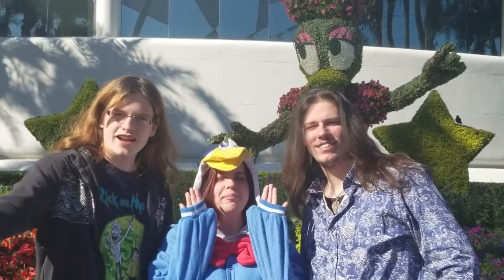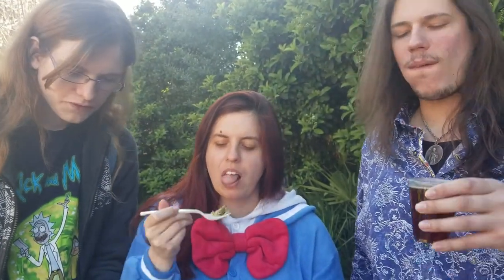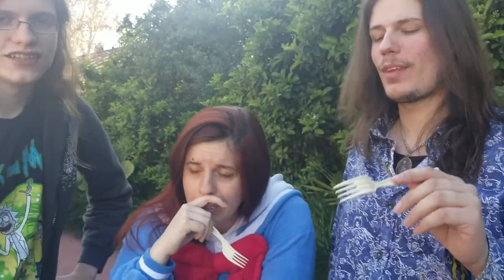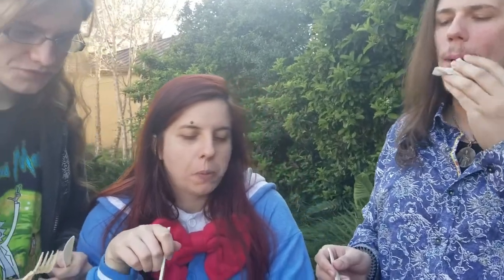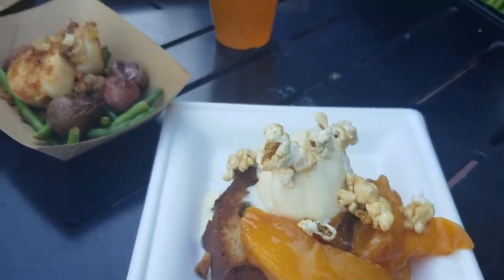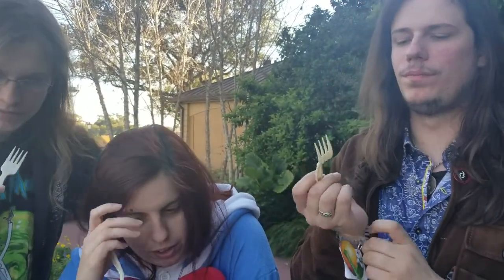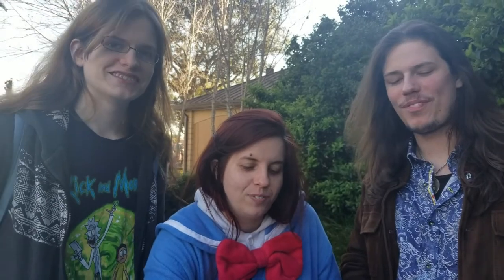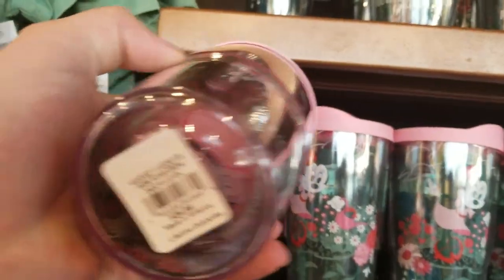Epcot Flower and Garden Festival 2019 | Poods Foods EP 48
Our first day at Epcot's international Flower and Garden festival,